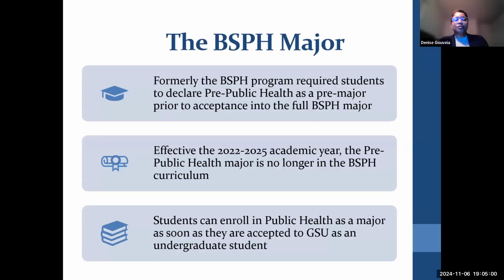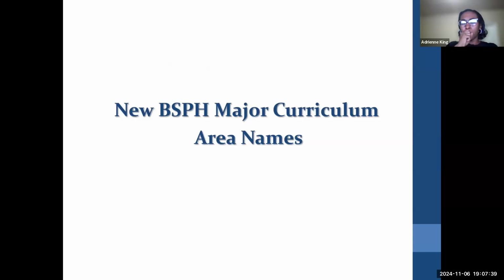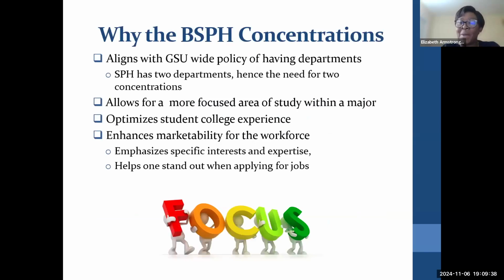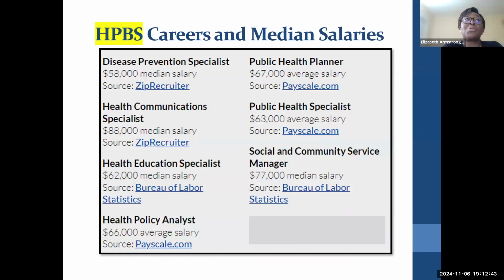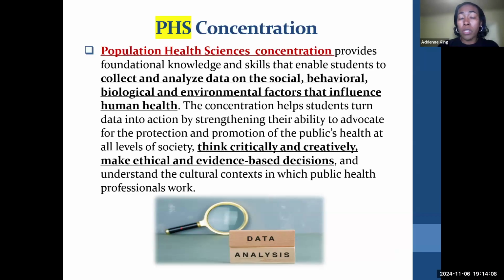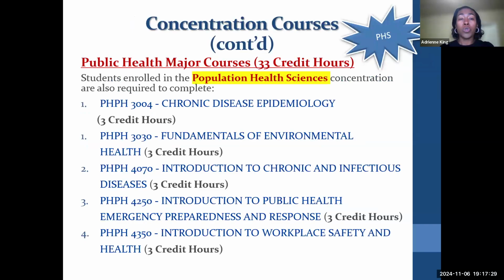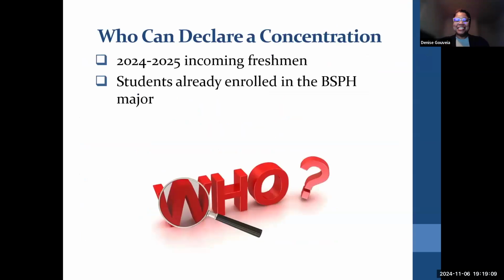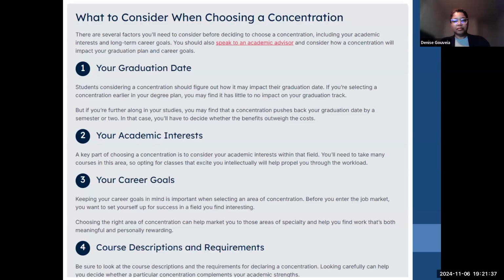Bachelor of Science in Public Health Concentrations Info Session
Faculty and Office of Academic Assistance staff provide an overview of the two concentrations that are available to undergraduate students at the Georgia State School of Public Health, Health Policy & Behavioral Sciences and Population Health Sciences. With two Bachelor of Science concentrations to choose from—as well an accelerated BS/MPH dual degree option—the Georgia State School of Public Health provides students with learning opportunities that prepare them for fulfilling, impactful careers.